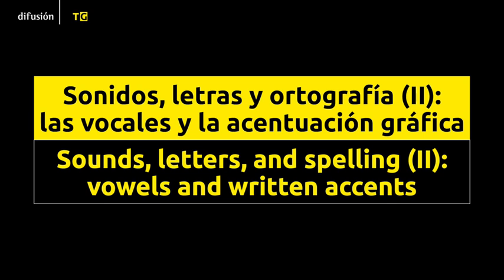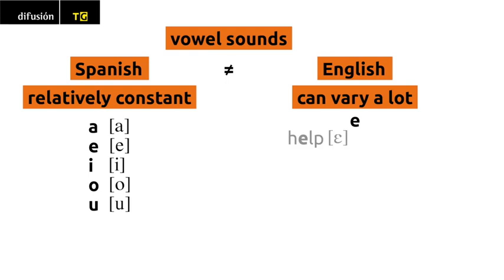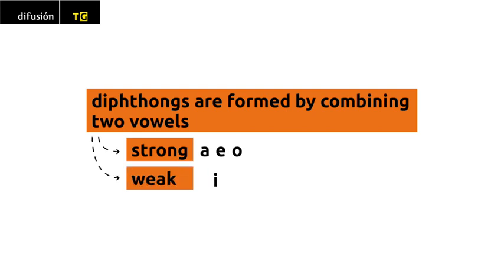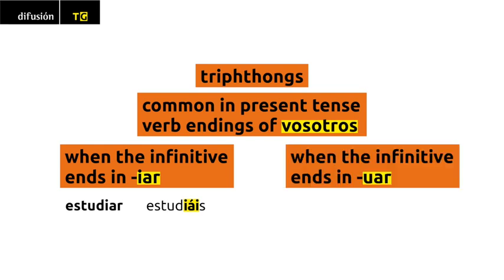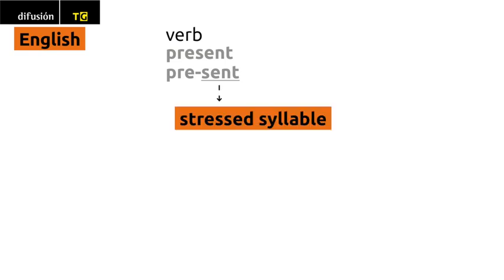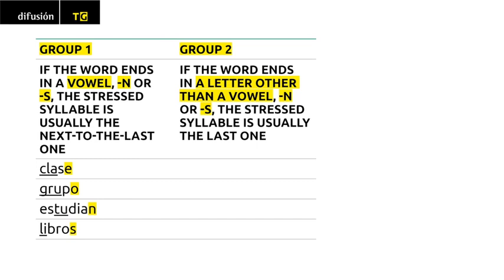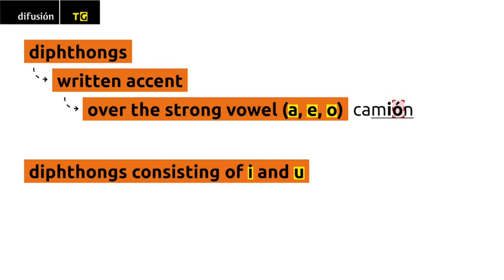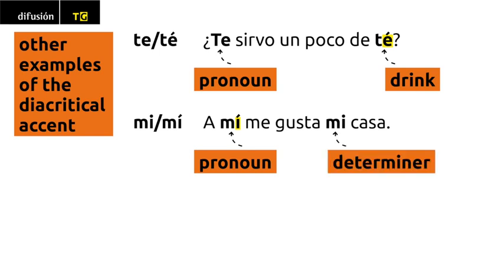Sounds letters spelling II vowels accents